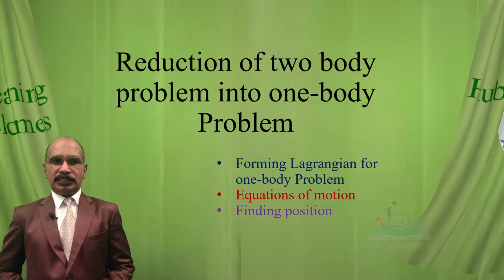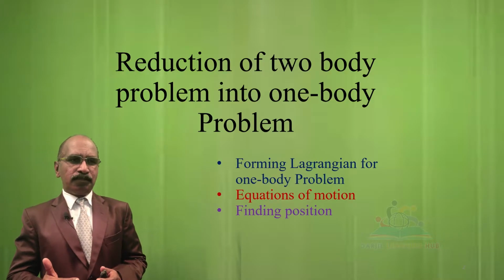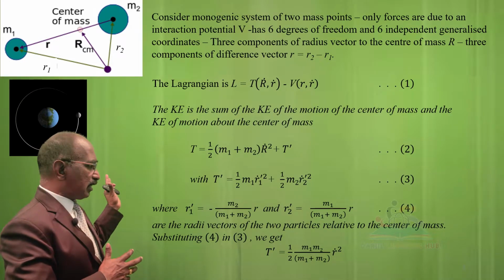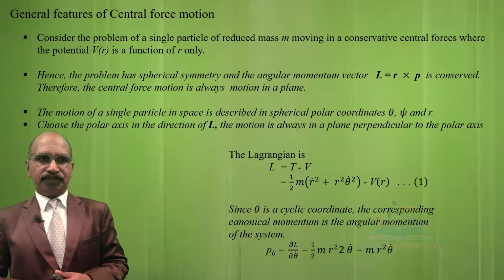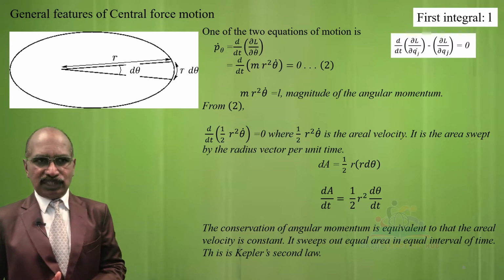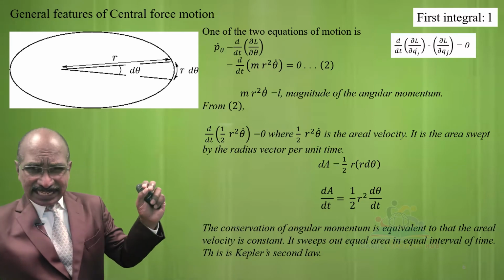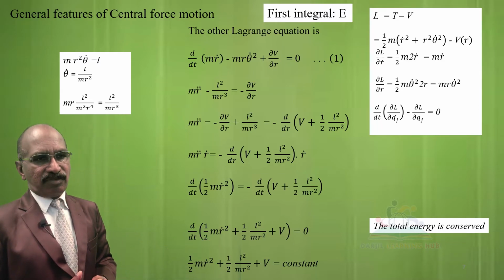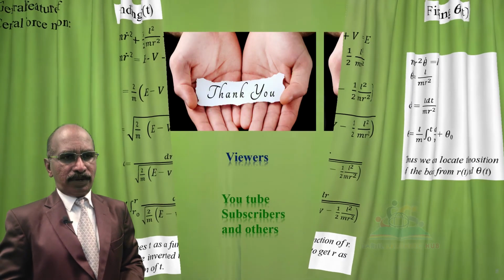Reduction of two-body problem into one-body problem (PG-LEVEL) CM-01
PRESENTED BY
DR.S.L.RAYAR M.Sc.,B.Ed.,M.Phil.,Ph.D.,
PRINCIPAL
JP COLLEGE OF ARTS AND SCIENCE